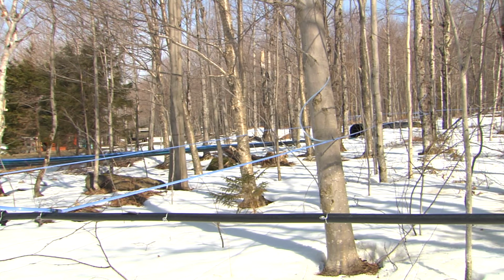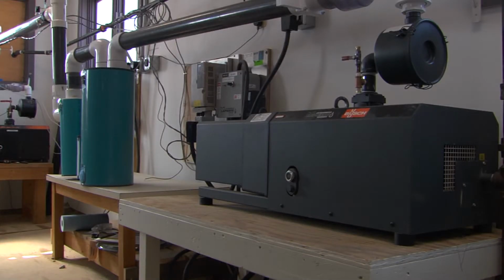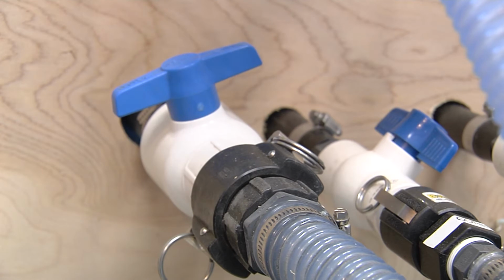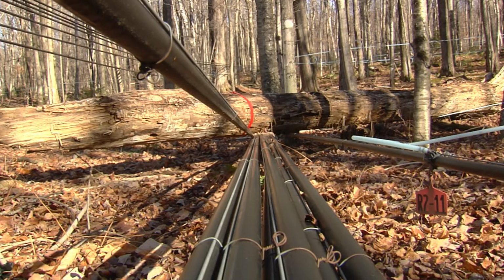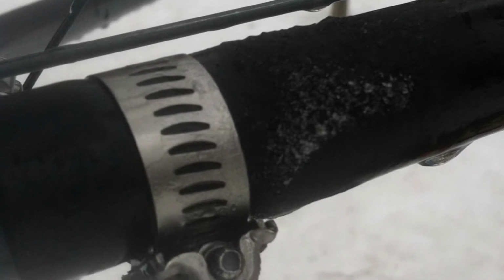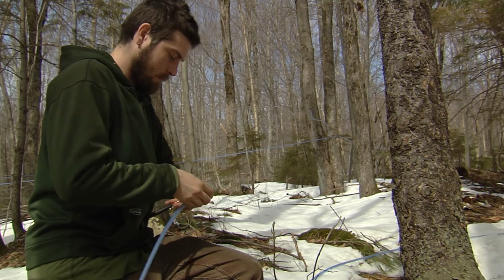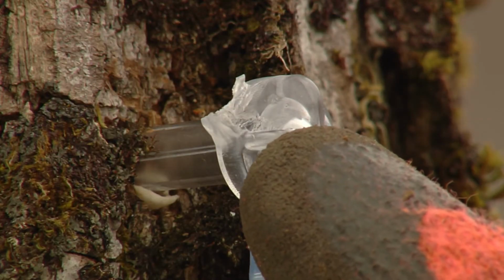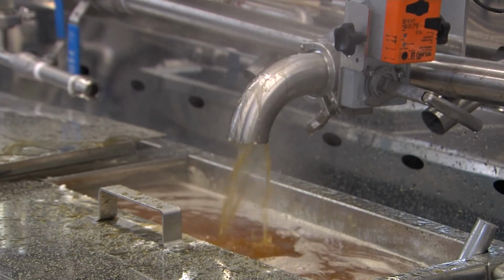Leaks on 5/16" Maple Tubing and Mainline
Detecting and correcting vacuum leaks in maple tubing systems